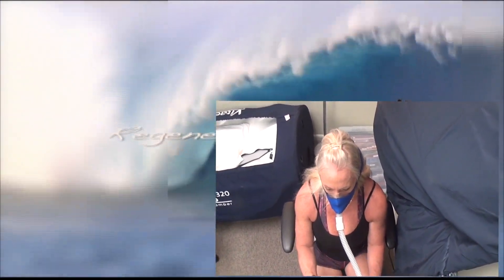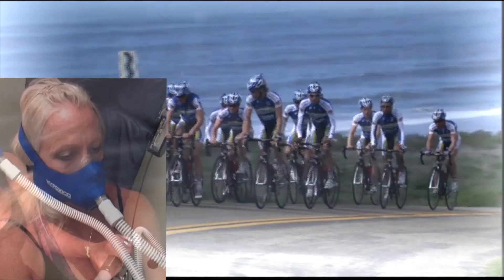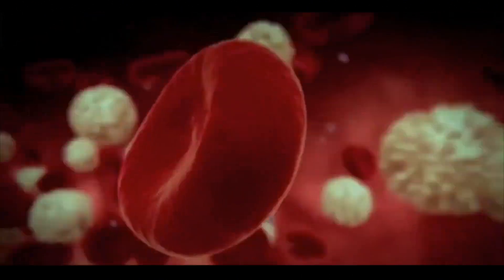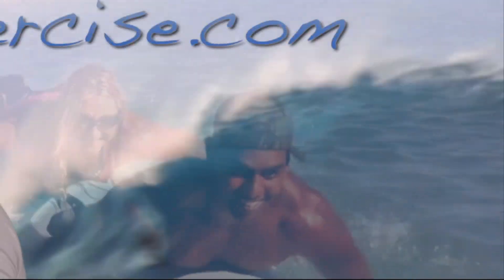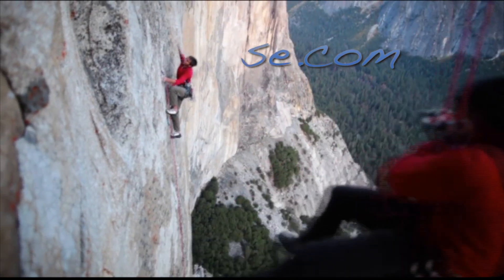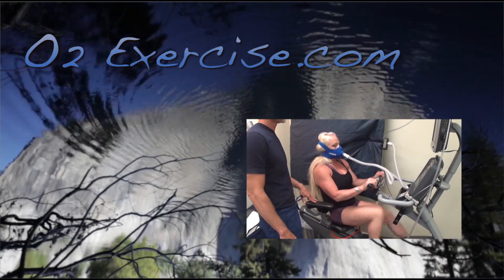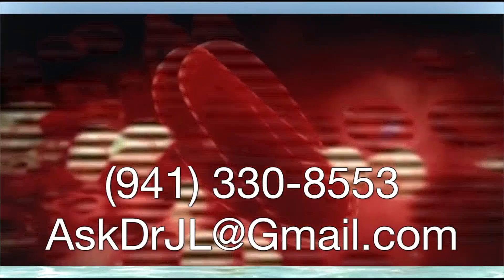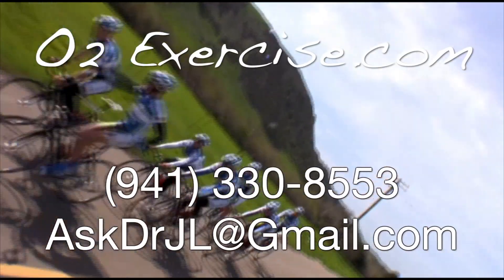Oxygen Contrast Training or OCT can make dramatic improvements to oxygen utilization.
What if there was a natural, ethical & legal way to stimulate biologically effective levels of growth hormones, especially the ones ethic-challenged athletes use illegally, like EPO, erythropoietin AND HGH, Human Growth Hormone? EWOT on steroids is what this is. Using altitude or low oxygen and then contrasting to high oxygen.